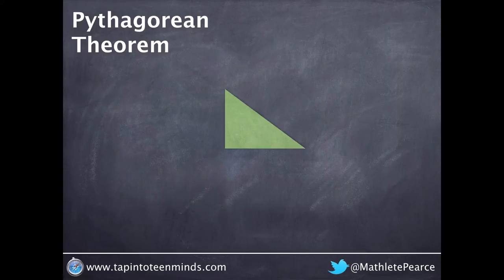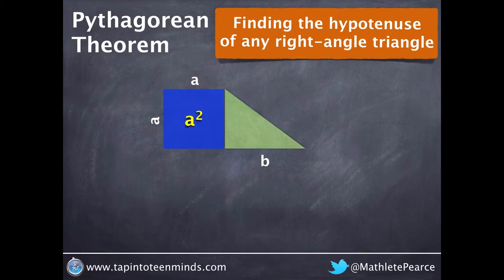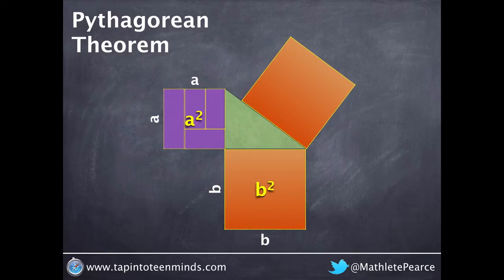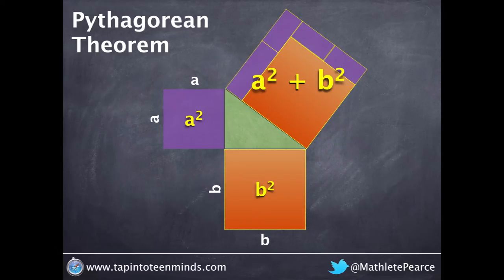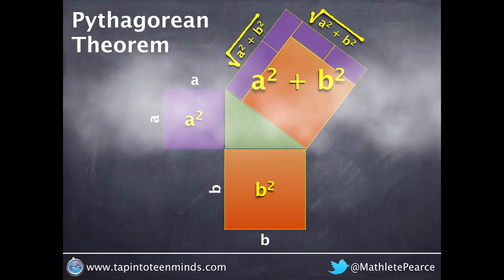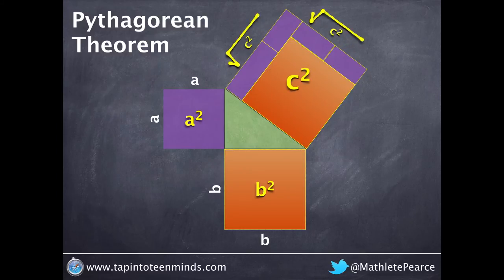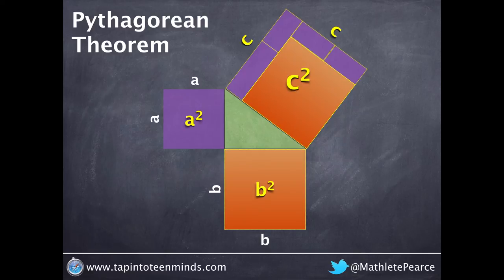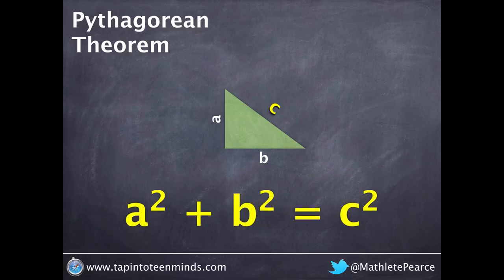Proving The General Case of Pythagorean Theorem Visually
Another visual proof of the Pythagorean Theorem, except this time we are looking at the general case for a^2 + b^2 = c^2.

Great way to better understand how the Pythagorean Theorem works and how to get students to understand prior to learning how to use it algebraically.